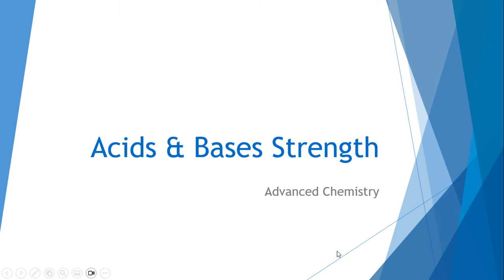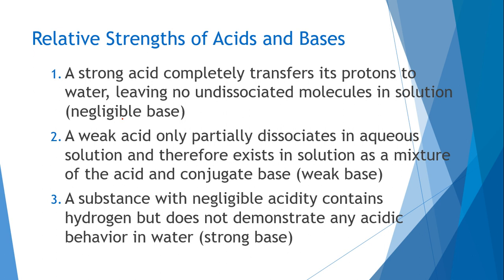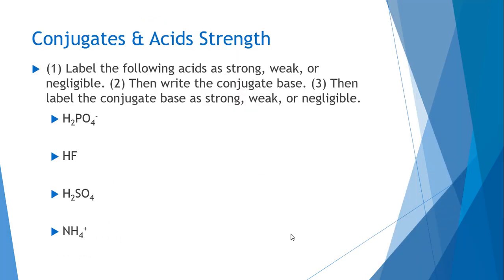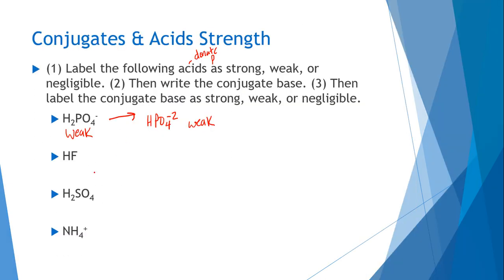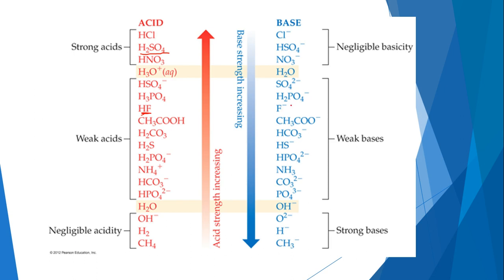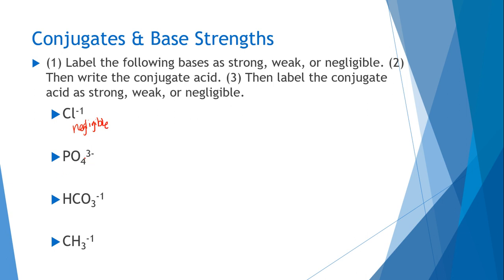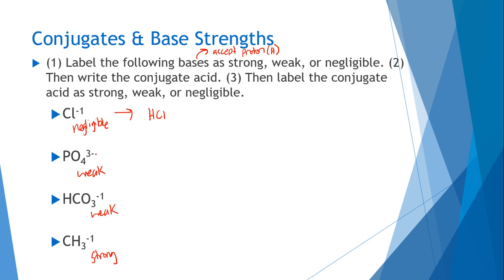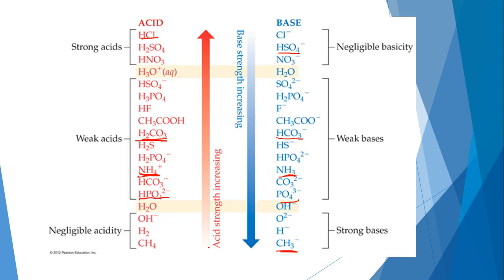Acids and Bases Strength